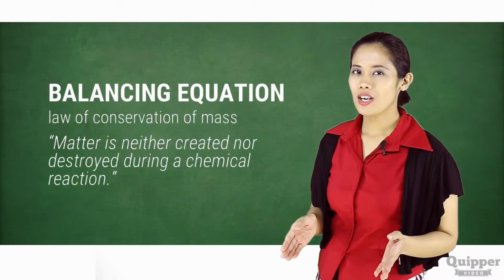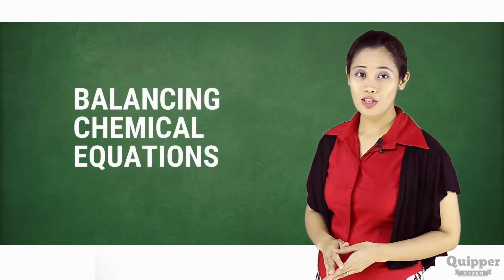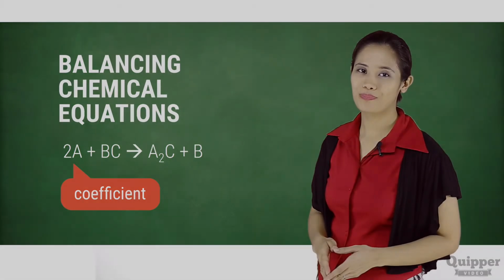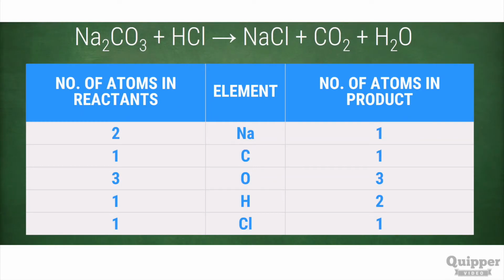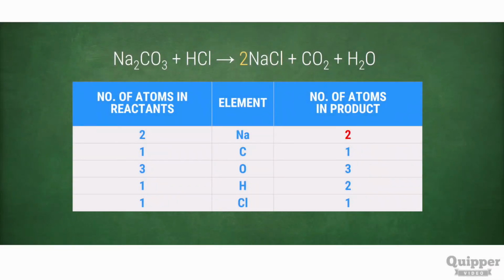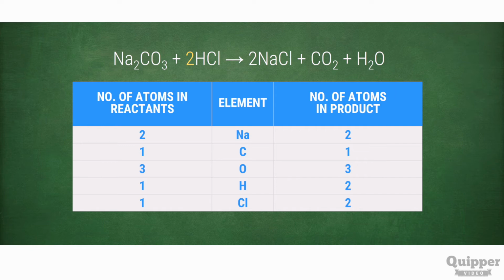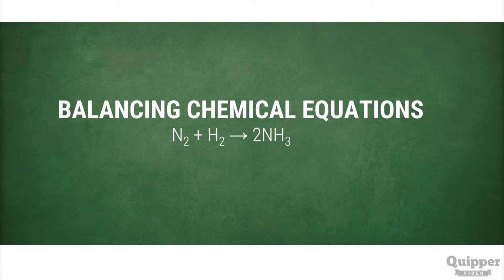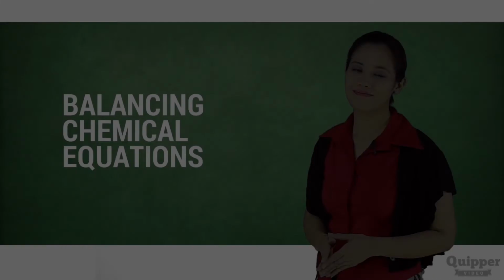Science 10 - Balancing Chemical Equations